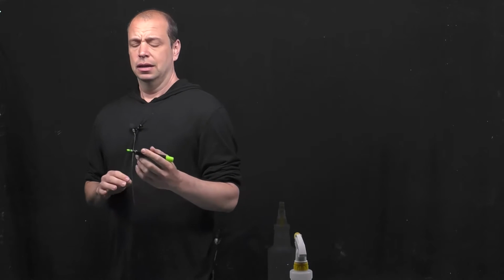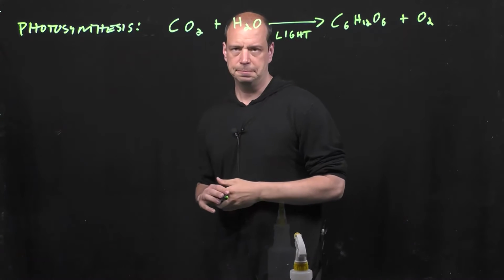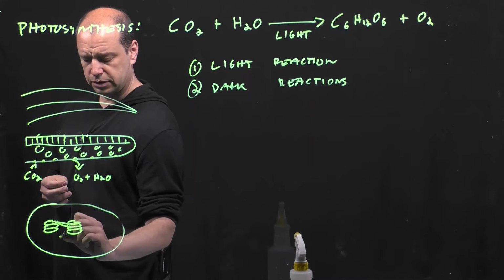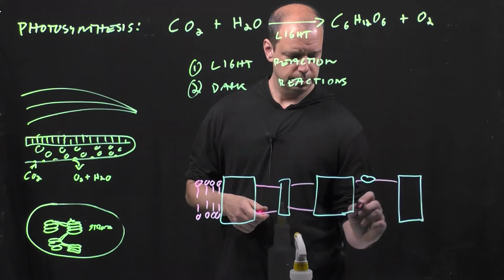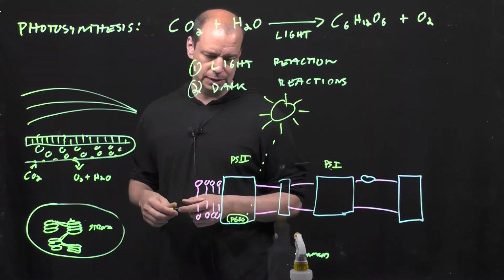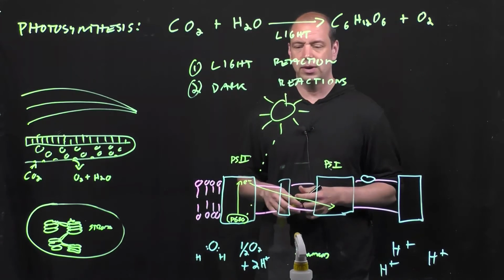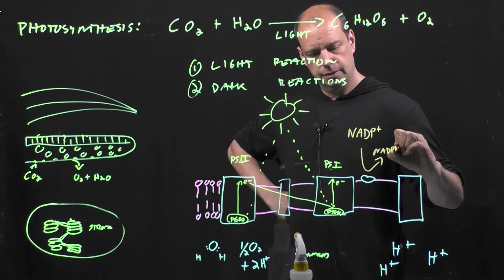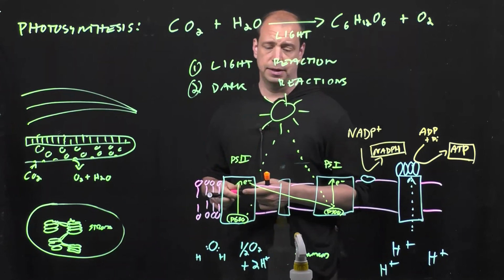the light reactions